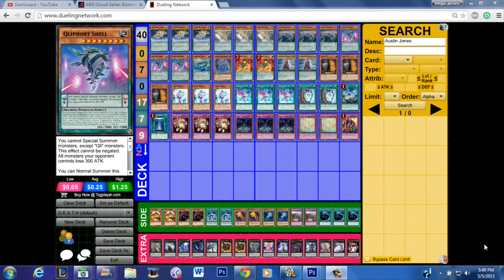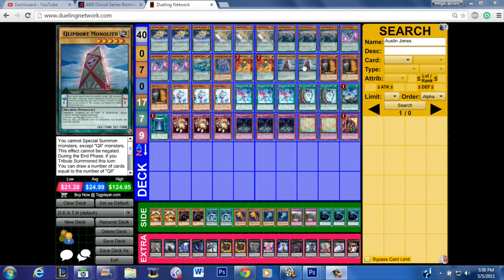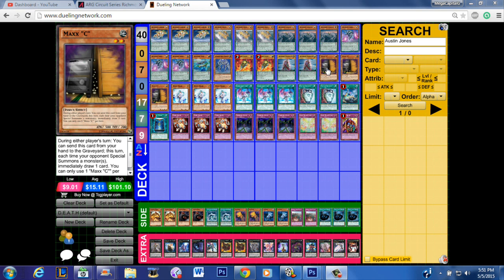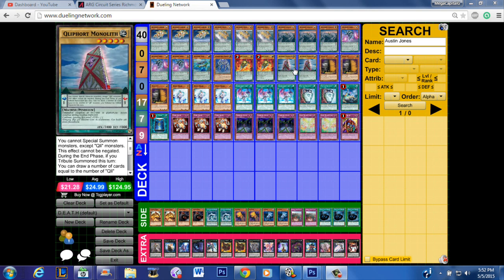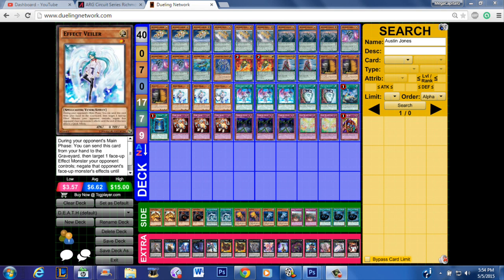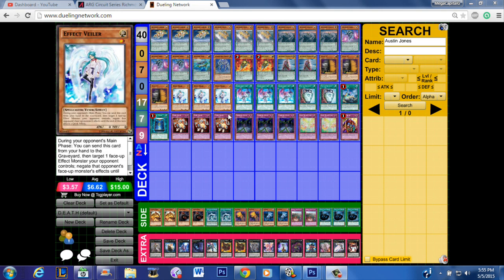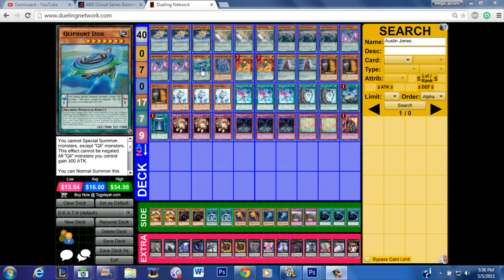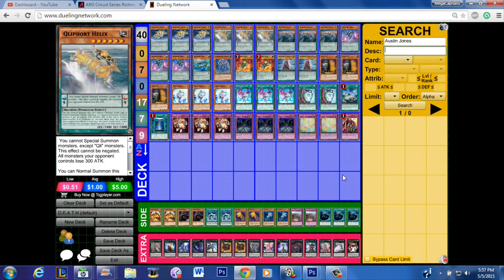The only thing remotely interesting/ worth talking about to come from ARG Richmond